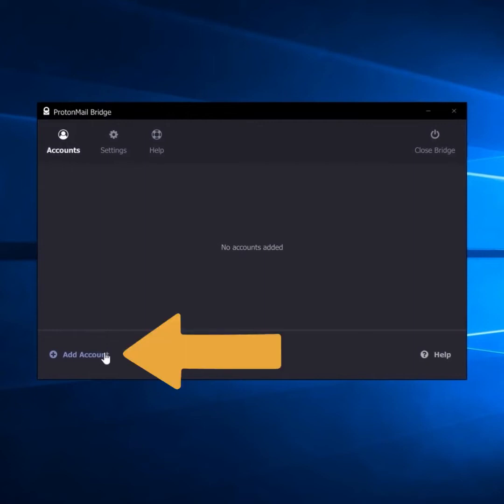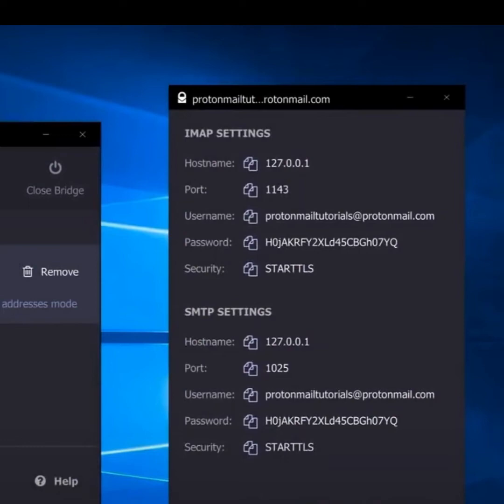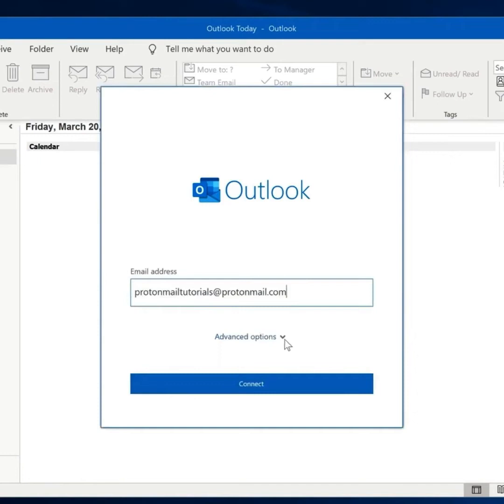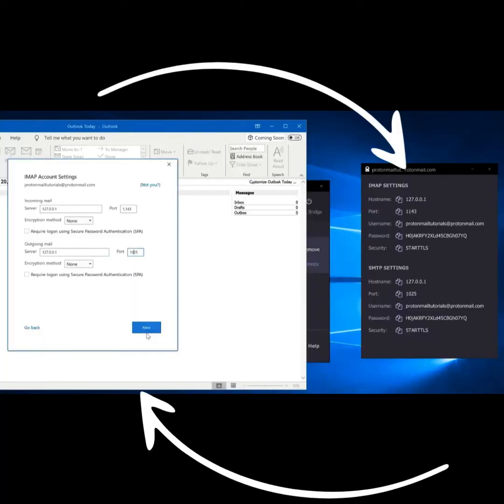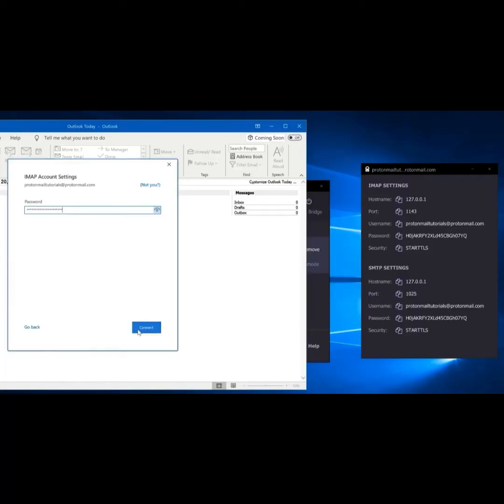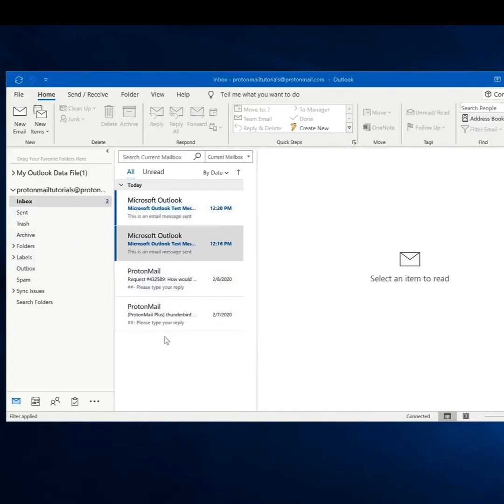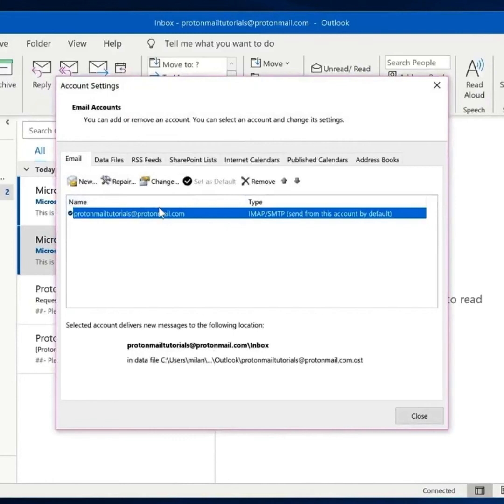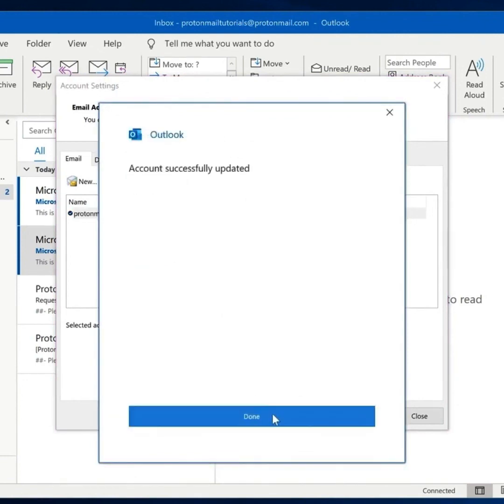How To Add ProtonMail Account to Outlook with ProtonMail Bridge (2023)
In this video I am going to guide you How To Add ProtonMail Account to Outlook.

0:00 - Intro
0:16 - How To Add ProtonMail Account to Outlook
2:17 - Outro

Hey EveryOne!